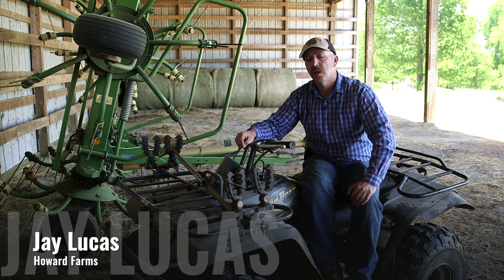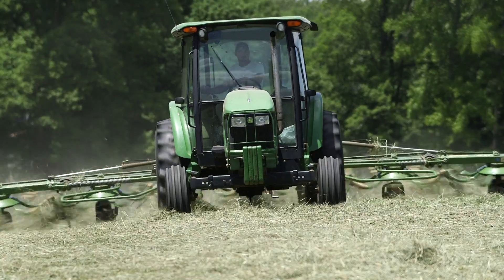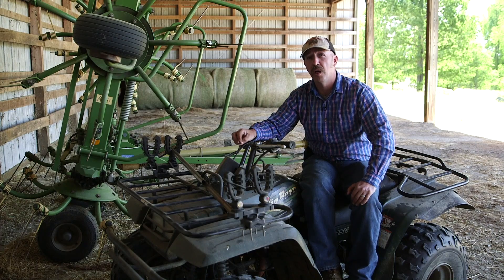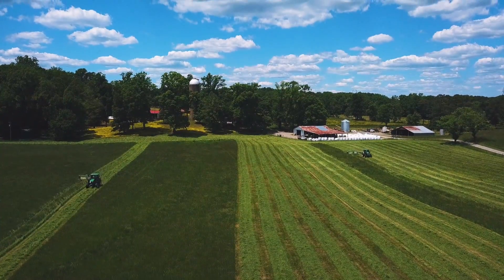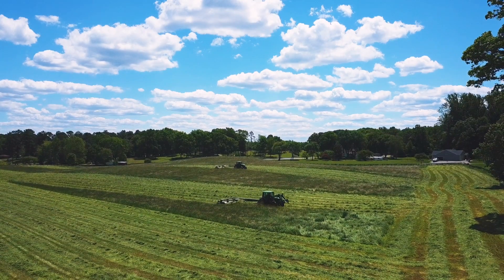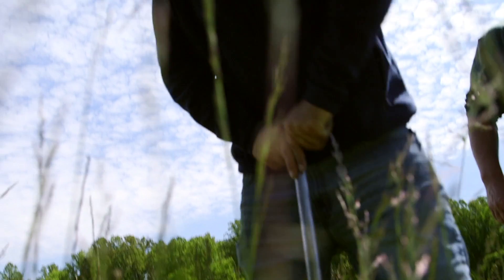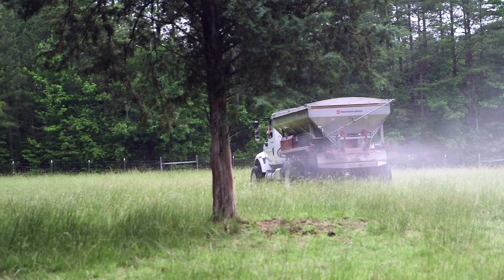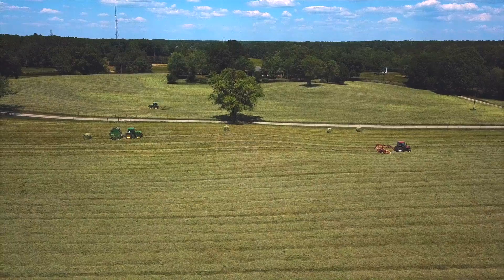Key Tips for Pasture Management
To get the most out of our pastures, year-round management with the help of your local agronomist is key! A series of videos we produced with Southern States Cooperative about maintaining your hay & pasture fields.